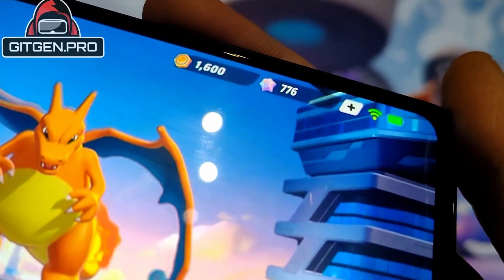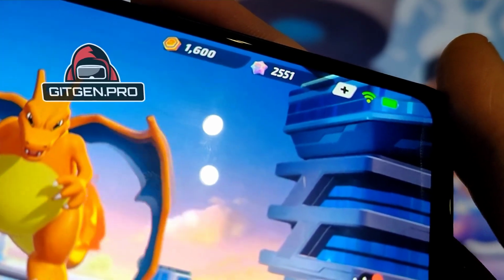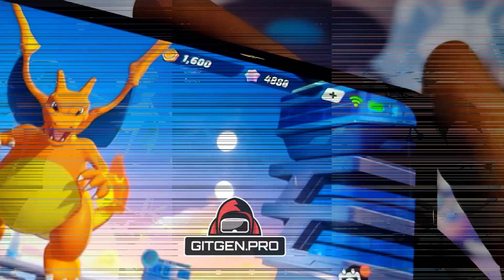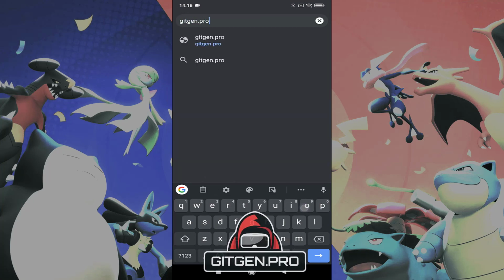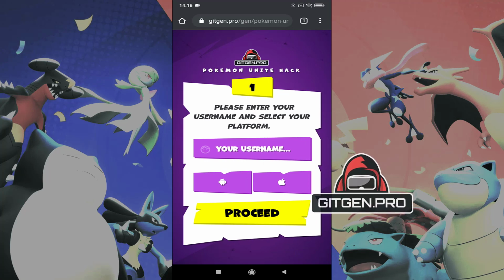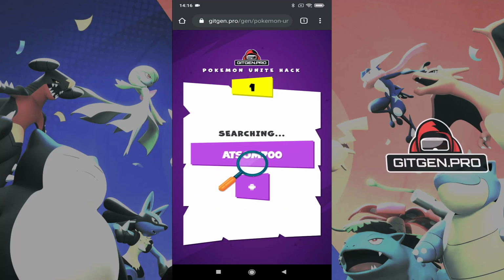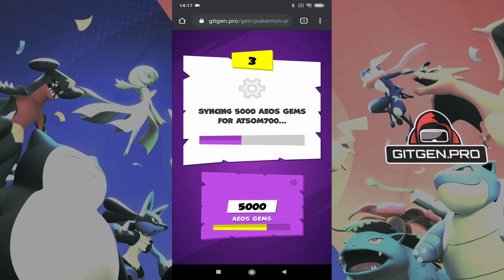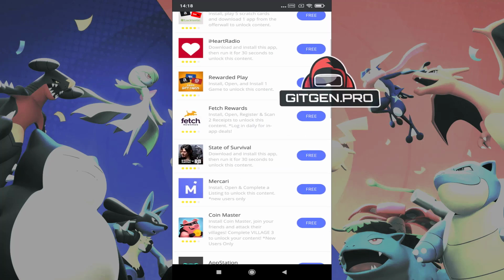✨ Pokémon UNITE Hack Tutorial 2023 ✅ Simple tips to Receive Aeos Gems 🔥 Work with (iOS/Android) ✨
Hi there gamers! Here we are relating you our brand-new 2023 uptade Pokémon UNITE hack Tutorial. Our Pokémon UNITE Cheat Guide works on Android and iOS Mobile phones. Using this method anyone can easily acquire thousands of Aeos Gems and also massively improve gaming experience. Everything you require to do is stick to our video guide. Enjoy!

How to hack Pokémon UNITE? It is an easy as pie procedure if you follow these quick actions, you'll be able to do it in just a matter of minutes.
Pokémon UNITE Hack is developed and protected by the best coder, This Pokémon UNITE hack has been used by manies users now, we obtained fantastic reviews and has no bad feedbacks froom them.